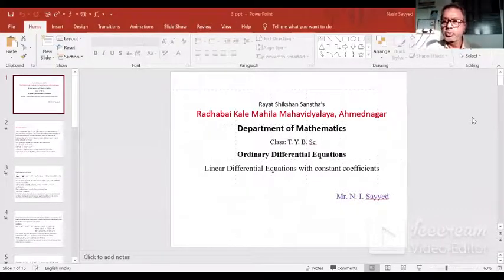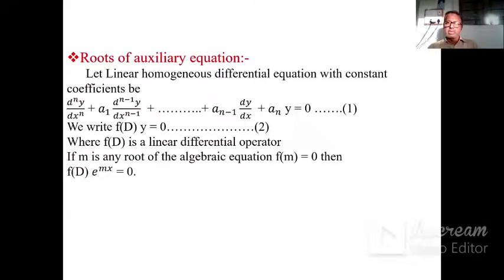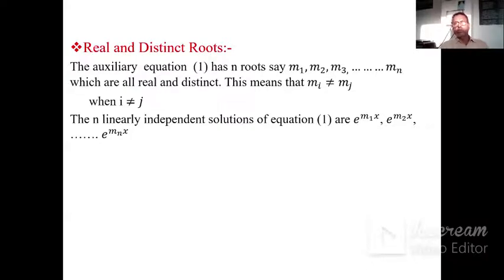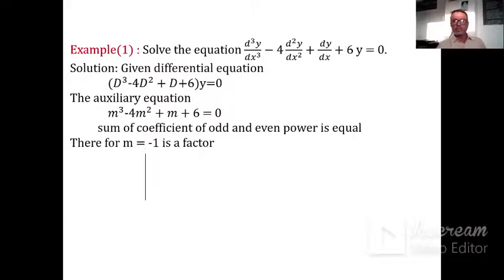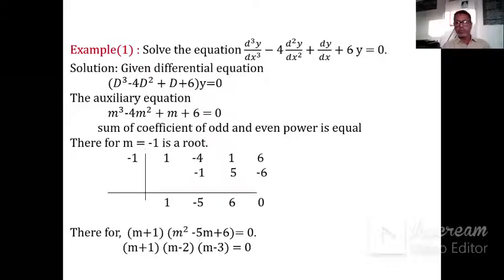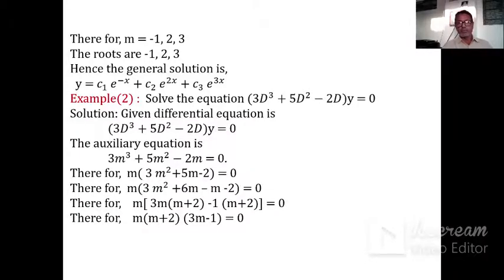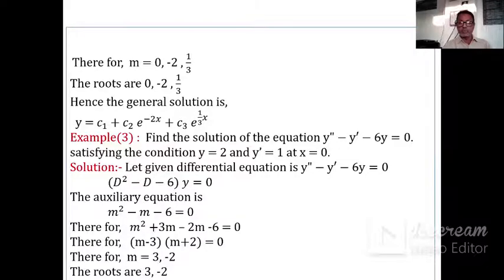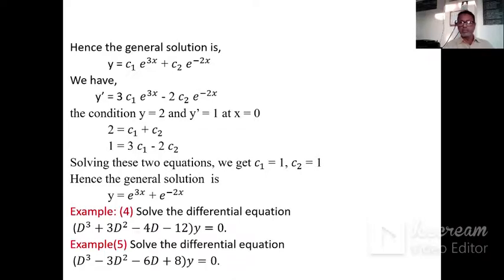Lecture No 3 Ordinary Differential Equations by Mr Nasir Sayyed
Topic = If Auxiliary Equation have real and distinct roots by MrNasirSayyed